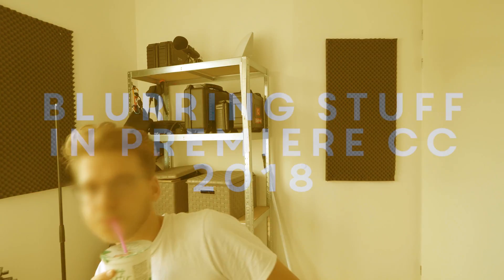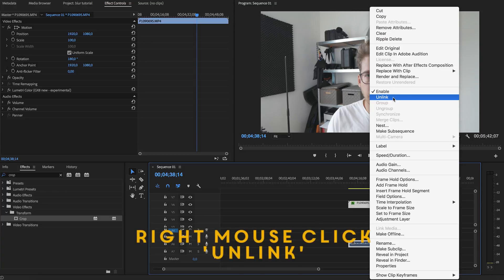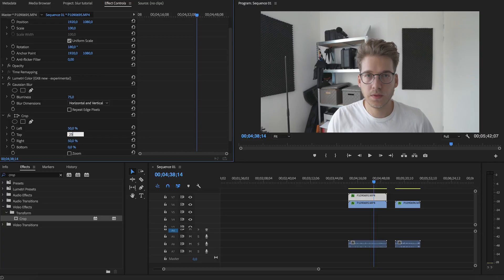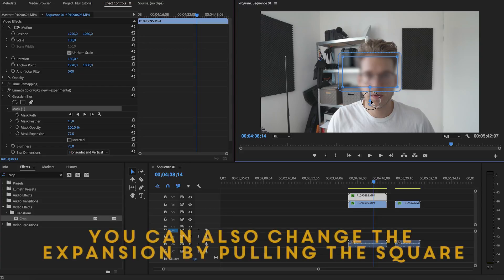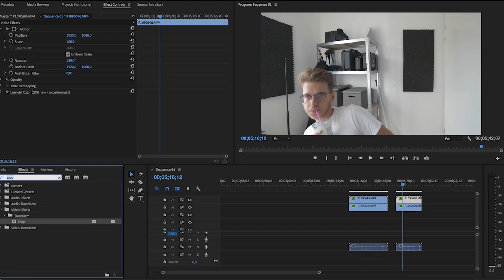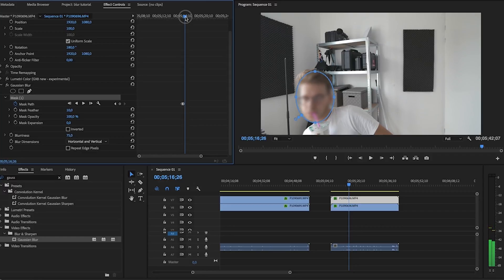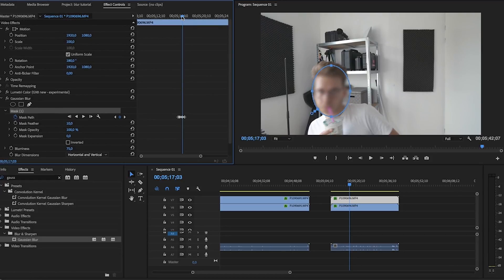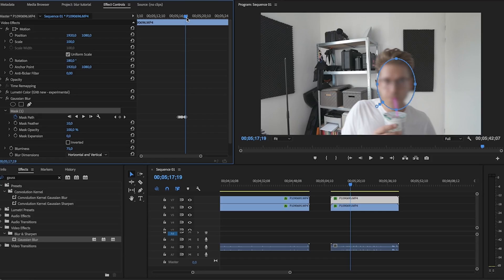How to BLUR something in Adobe Premiere CC 2018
Showing some techniques in the newest Adobe Premiere Pro, on how you can BLUR something in your video. Wether you have a screen recording where you want to blur a still part or something that moves around like a face.

Camera used (Panasonic GX8):

Lens used (Olympus 7-14mm):

Mic used (Rode NT1 Kit):